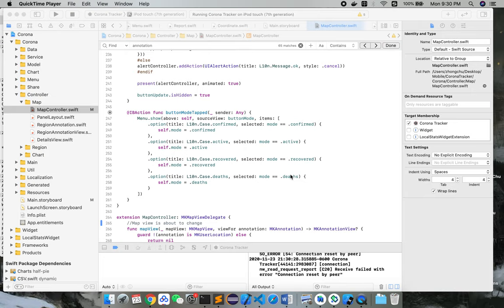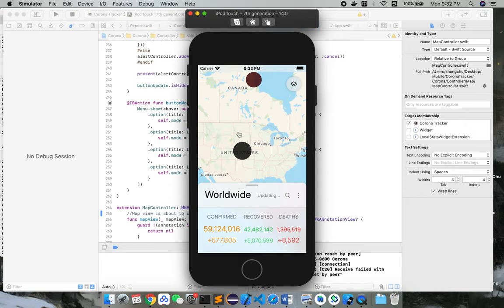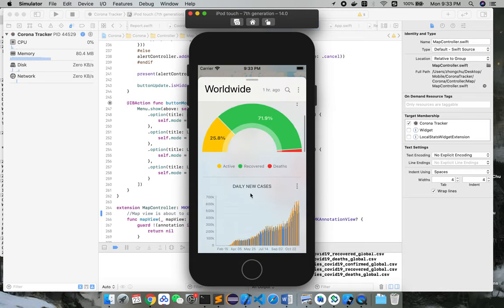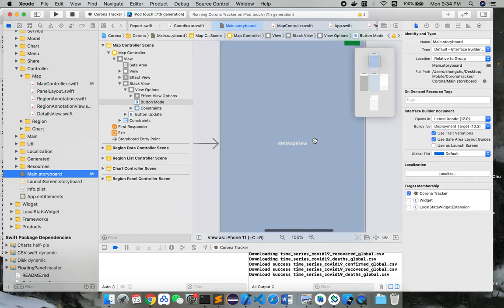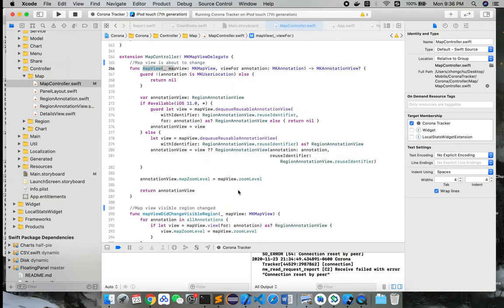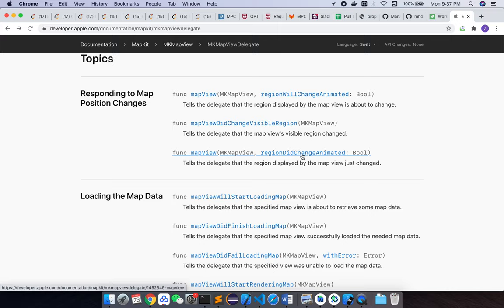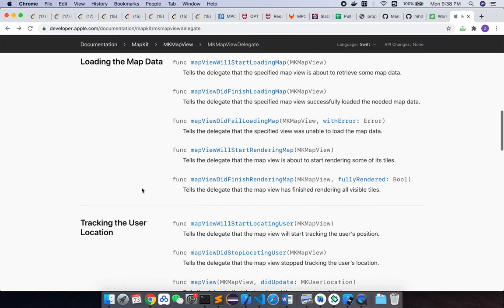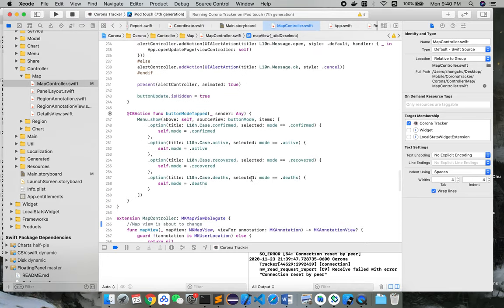iOS App Feature Explanation Video